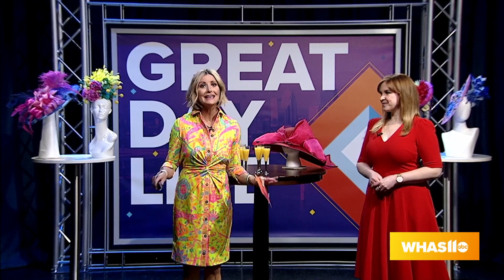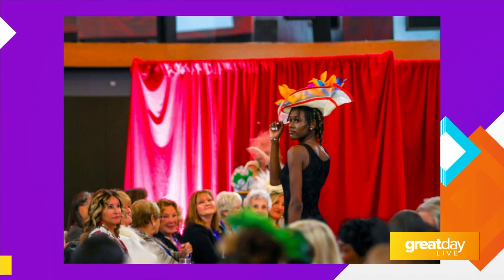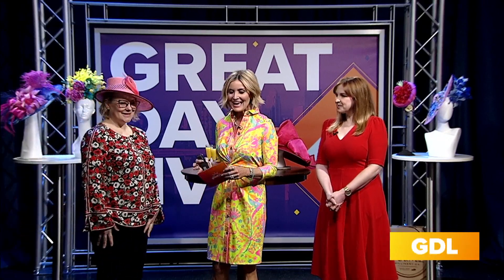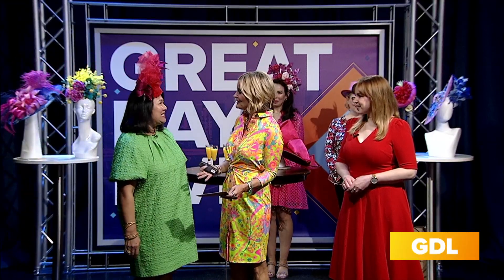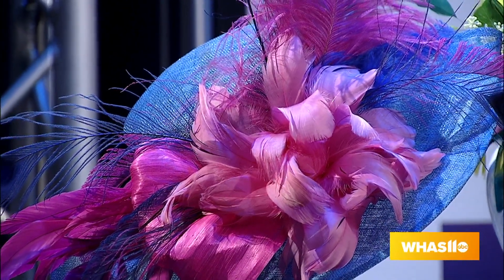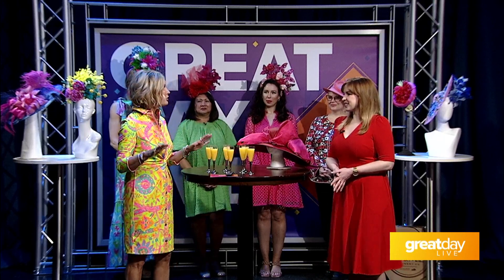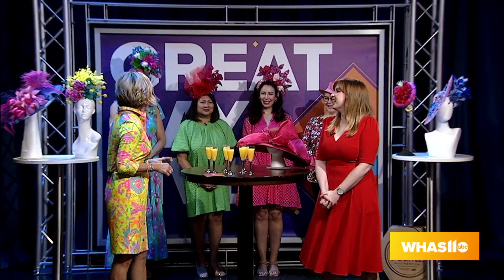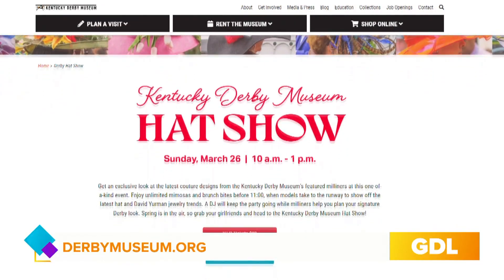GDL: Check Out the Kentucky Derby Museum Hat Show with 5 Featured Milliners